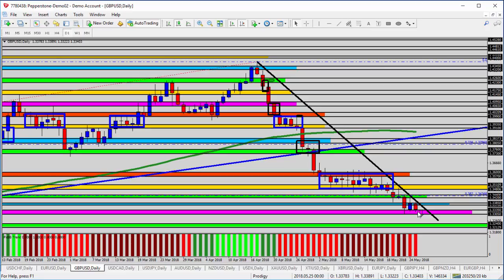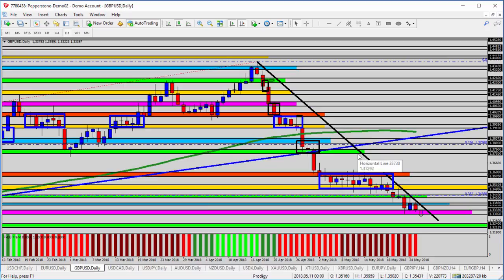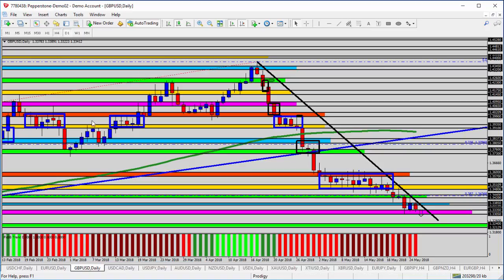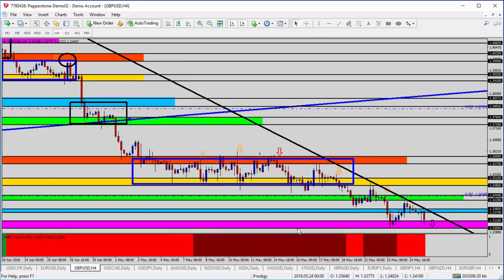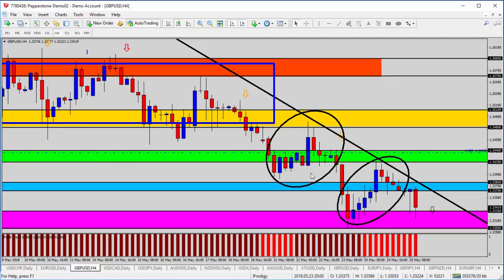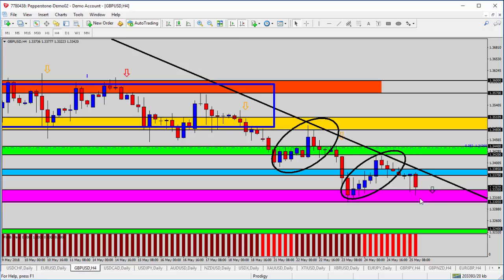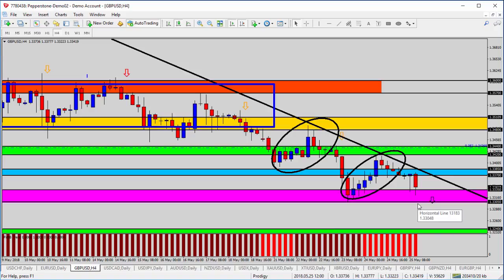Forex Update: GBPUSD Challenging Support Zone